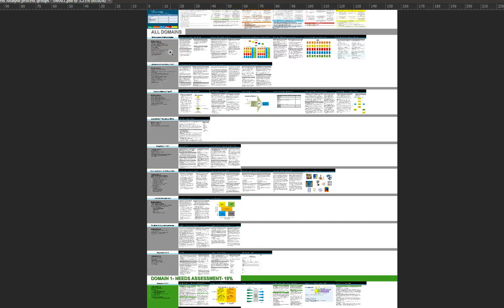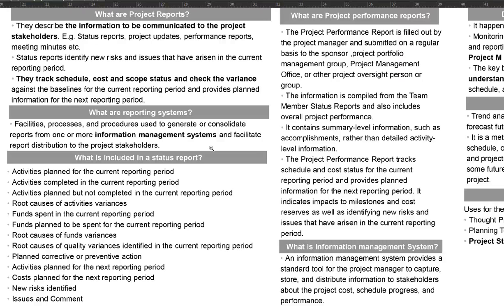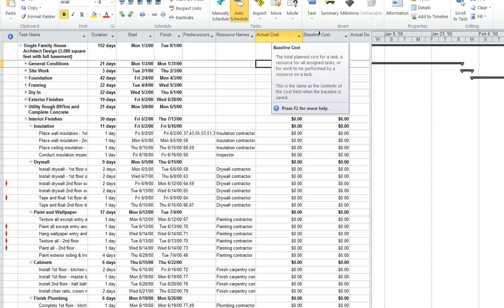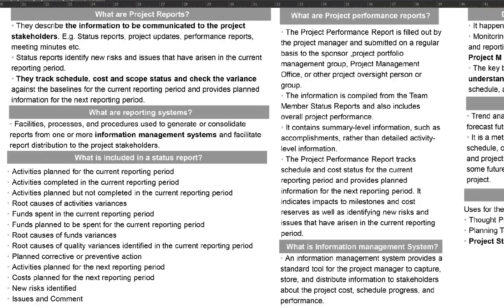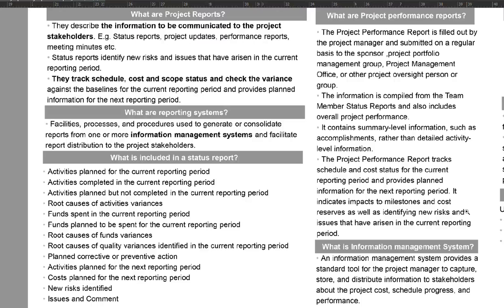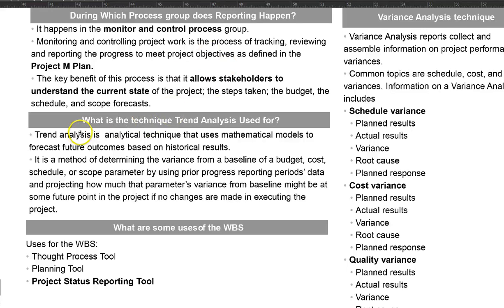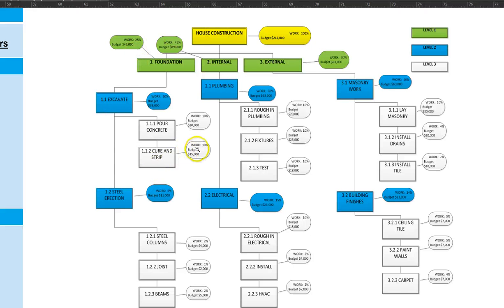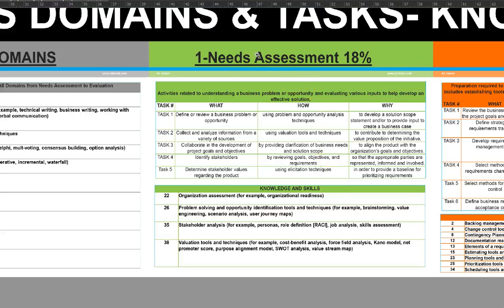PMI-PBA-PMP Chapter4I All Domains Reporting Tool Techniques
LEARNING GOALS
*What are Project Reports?
*What are Reporting Systems?
*Status Report
*Project Performance Reports
*Information Management System
*Trend Analysis
*Variance Analysis